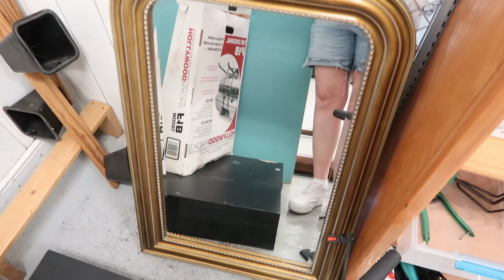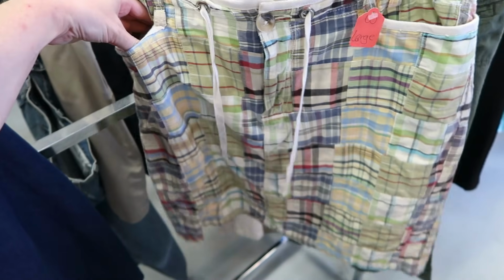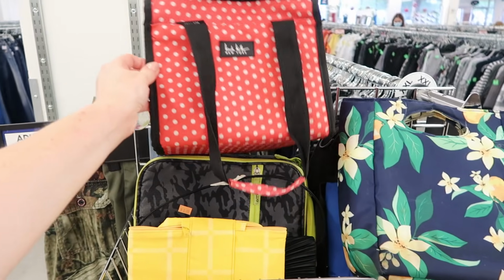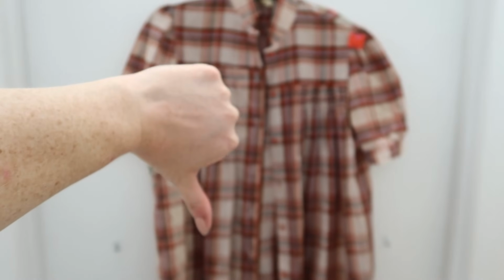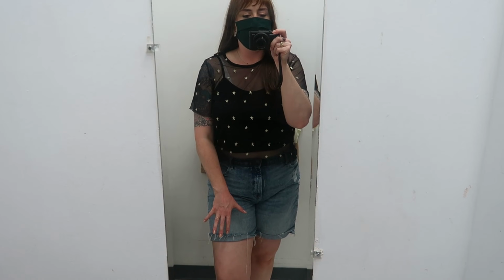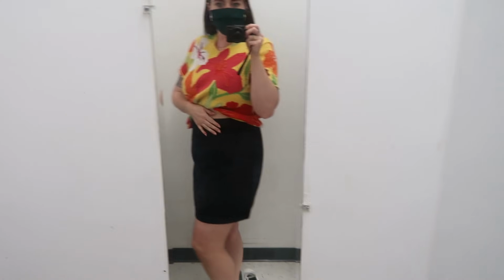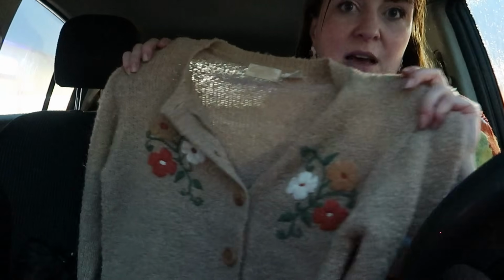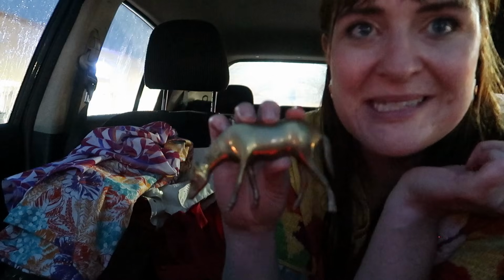Thrift With Me! Small Town Thrifting Adventure (this did NOT go as planned!)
Hello, my thrifty friends! I am back with another thrift with me video!

This week we are thrifting at two different thrift stores in Culpeper, Virginia.

We will go to Full Circle thrift store and Goodwill, looking for secondhand clothes and unique vintage clothing finds! We are primarily thrifting for secondhand/vintage summer pieces!